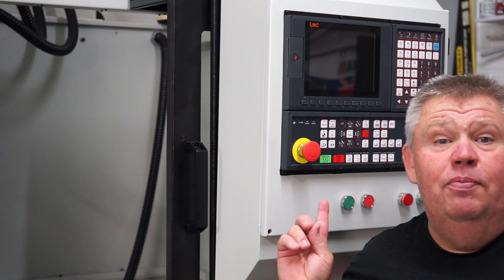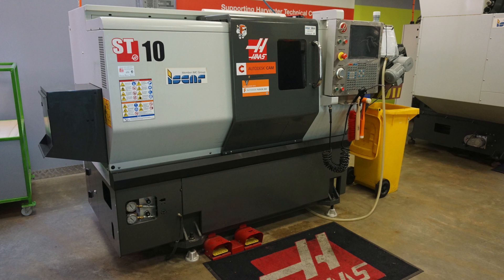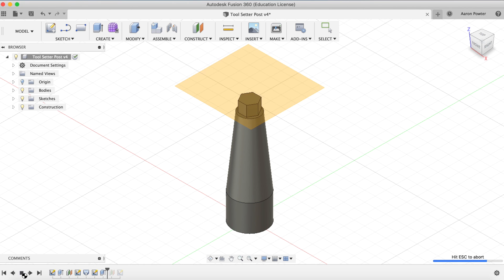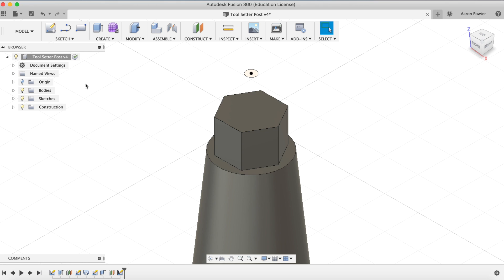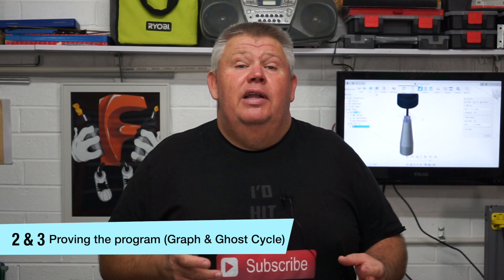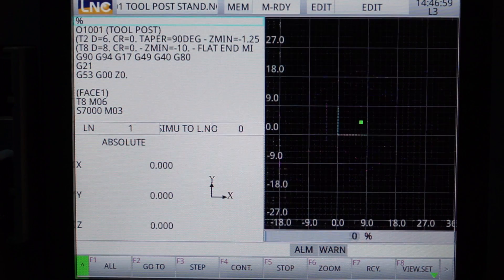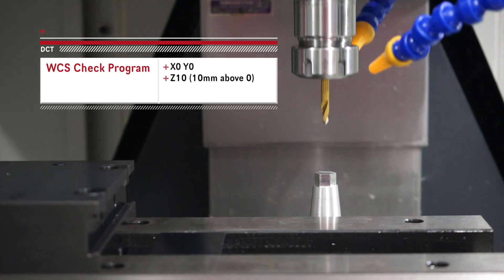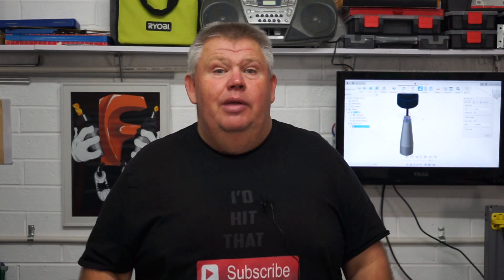Don't Press Cycle Start! Until you WATCH THIS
Today's video will cover the 3 basic fundamentals of CNC machining before you press cycle start
1). Run program in graph
2). Validate your work co-ordinate system
3). First time program run it above the job to validate it